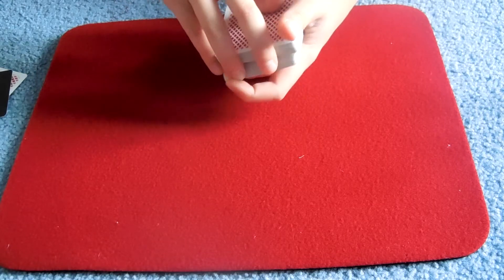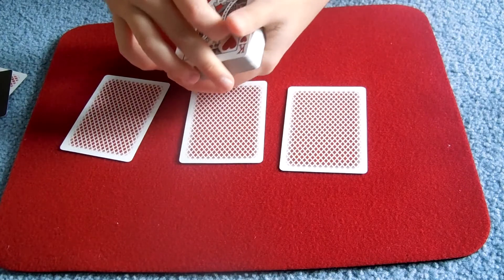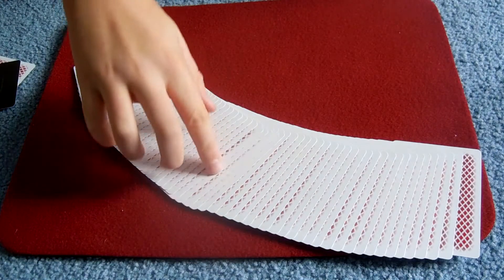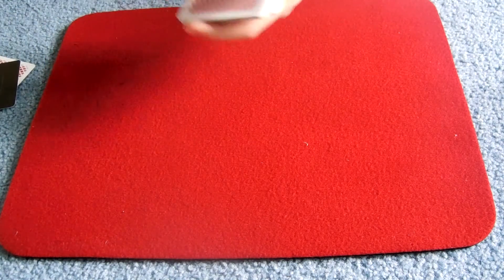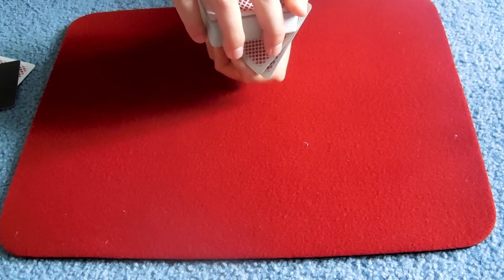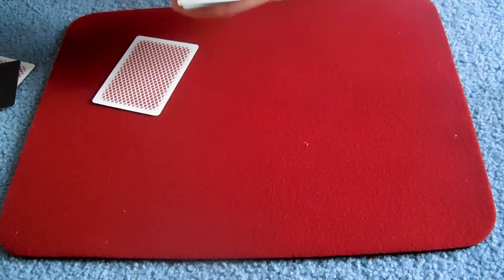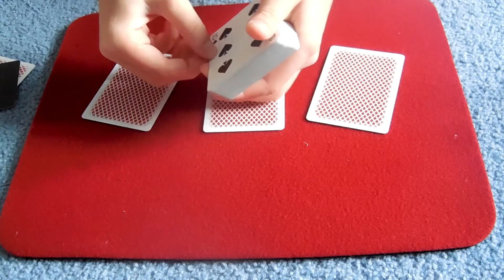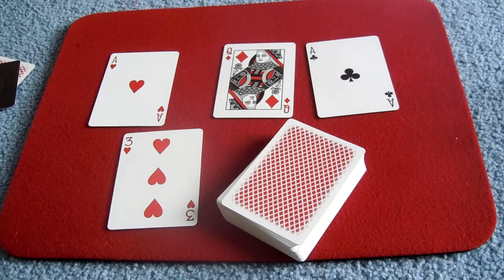amazing card trick and tutorial-amaze your friends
This is a great card trick that can amaze your friends. It is intermediate.